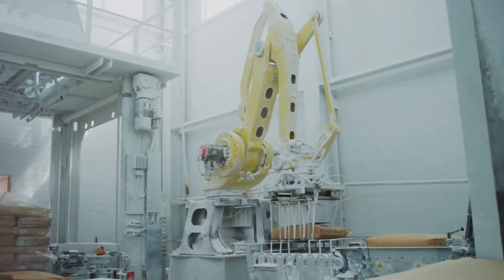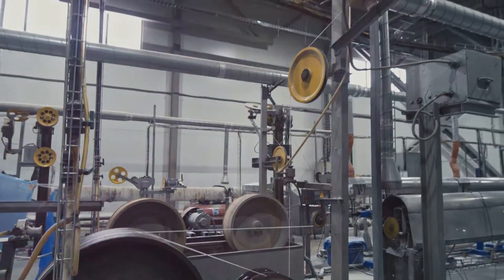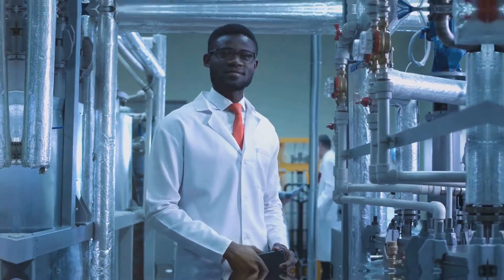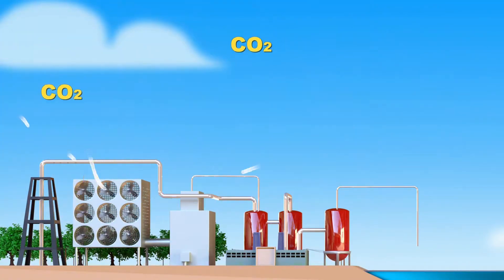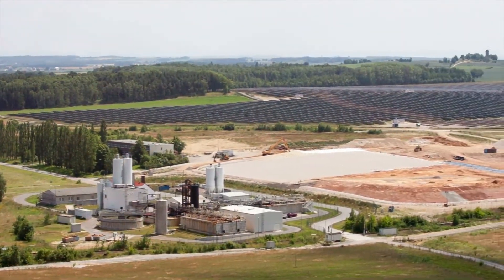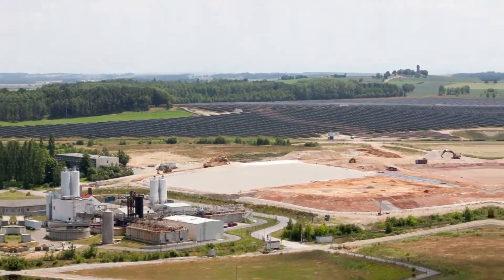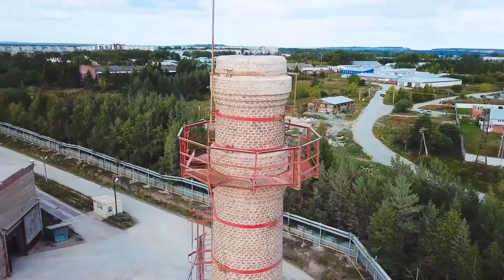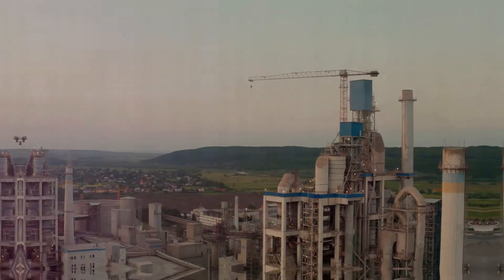Production Processes That Require Only Air to Build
Discover production processes that require only air to build in this video. Learn about innovative manufacturing techniques that utilize air for construction.